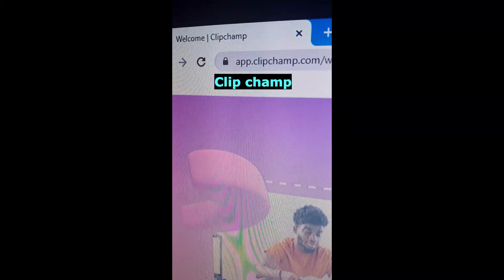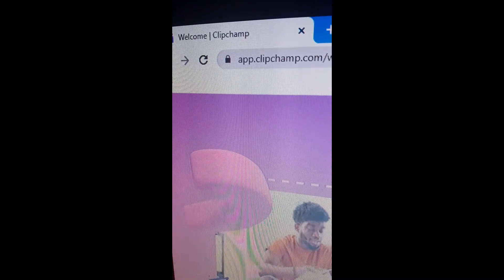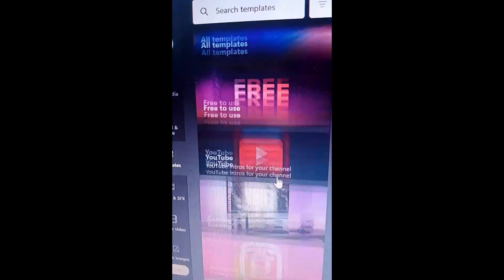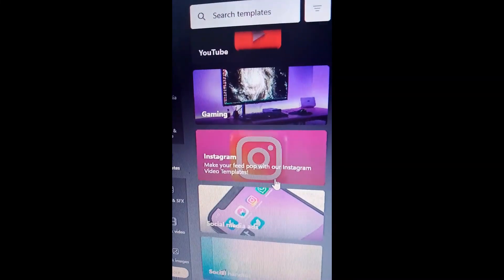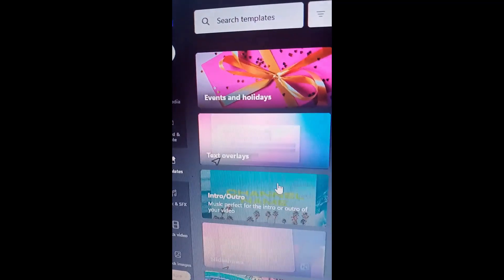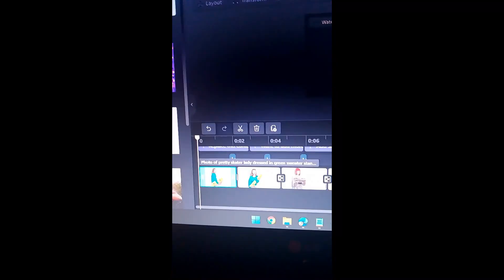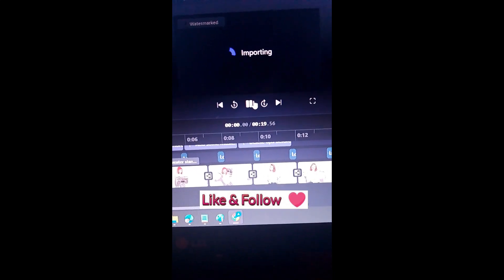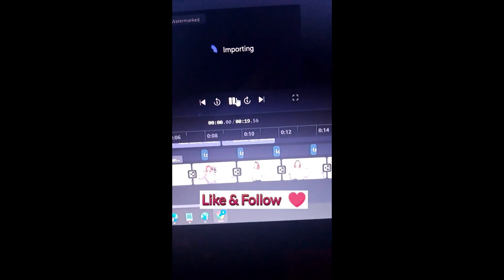Clipchamp is now our go to video creation and editing suite.pc computer .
Clipchamp is now our go-to video creation and editing suite.

Thanks
Teach By Momin